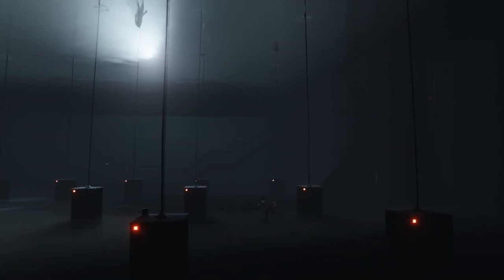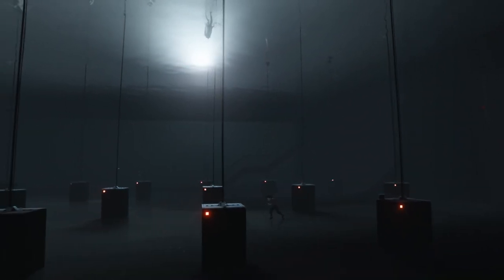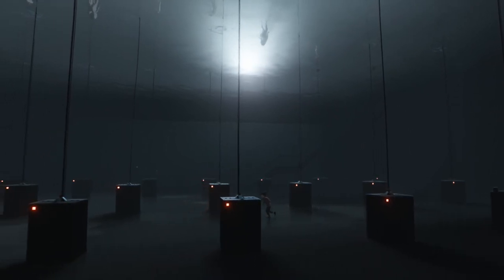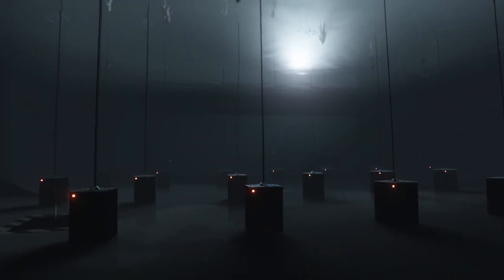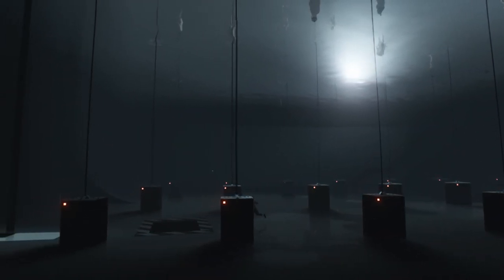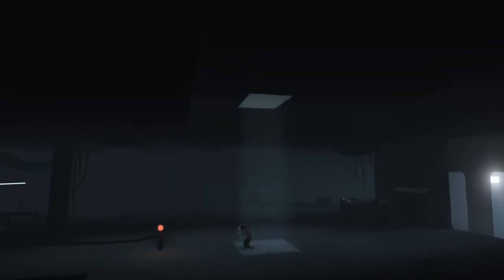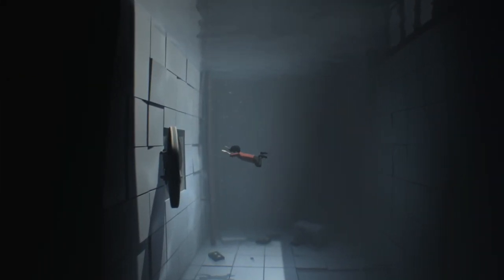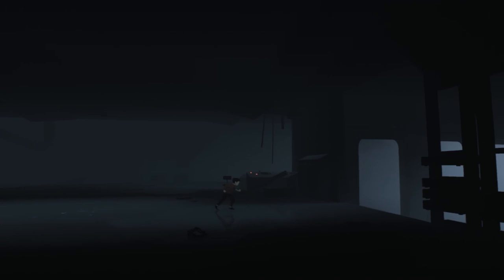Inside (Ep. 6 – Drowned)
Welcome to my playthrough of Inside (2016), a creepy puzzle-platformer from Playdead, makers of Limbo.